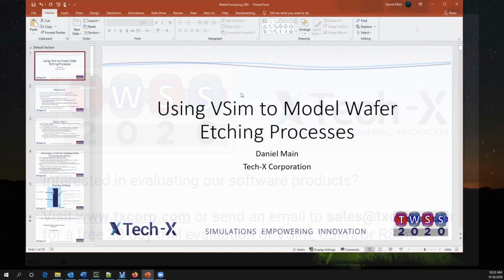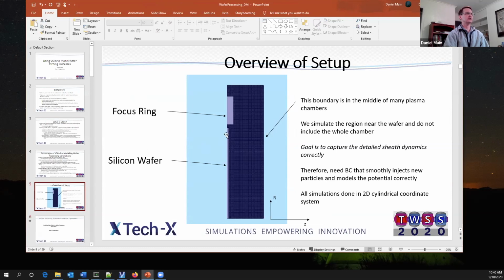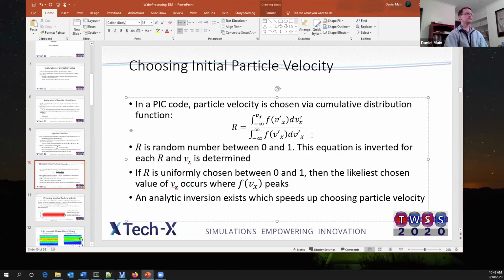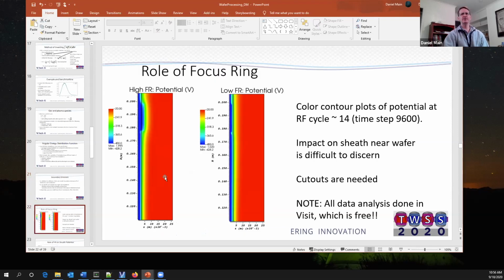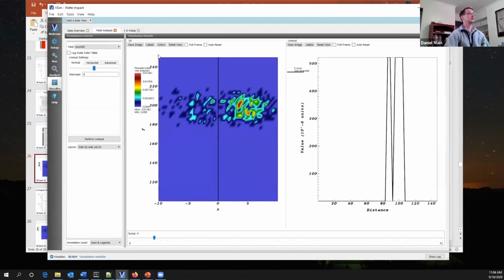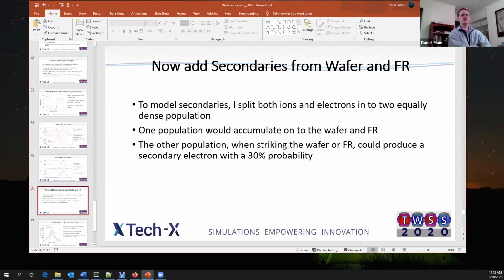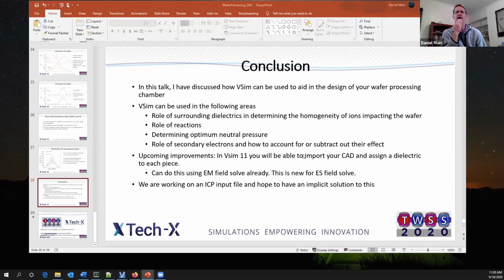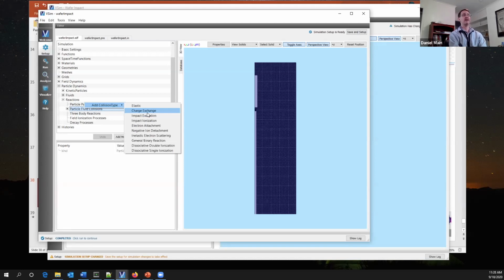Modeling Wafer Etching with Plasma using VSim-TWSS2020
Recorded during the 2020 Tech-X Worldwide Simulation Summit.  Dr. Daniel Main explains how VSim multiphysics simulation software can be used to model the process of wafer etching with plasma.